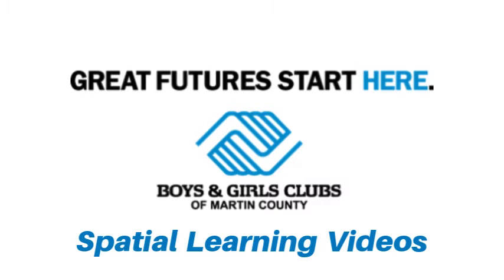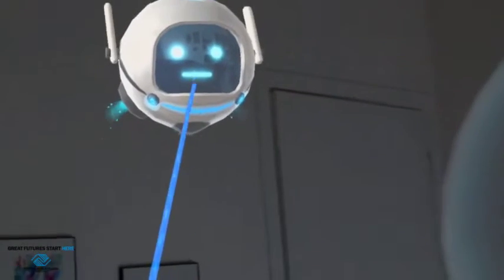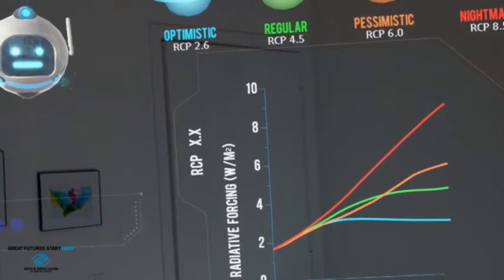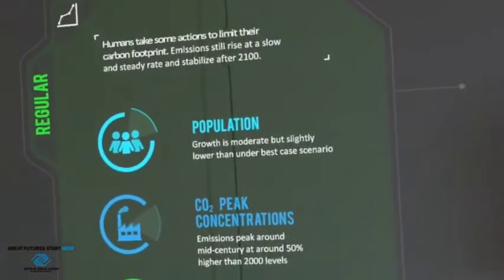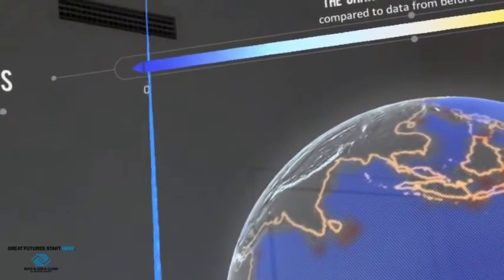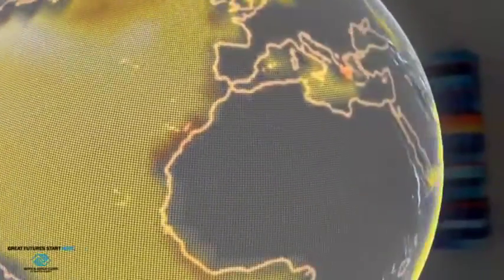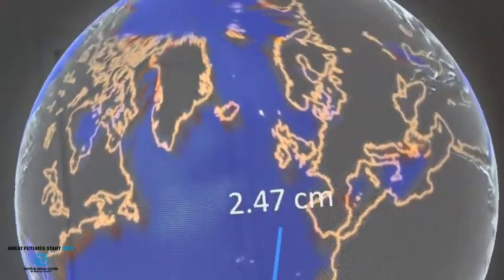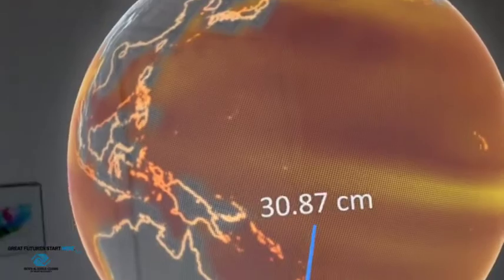Climate Change 6 12